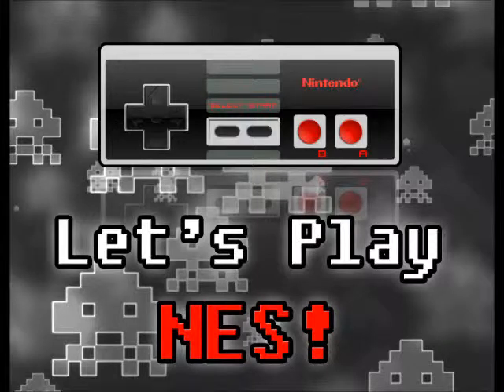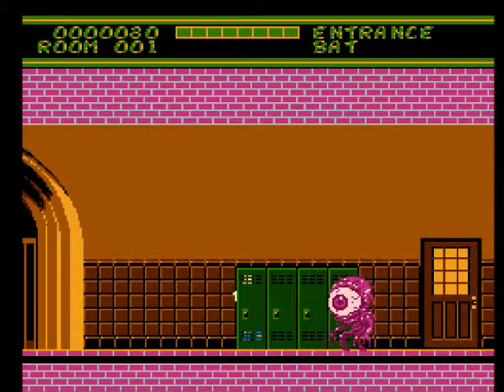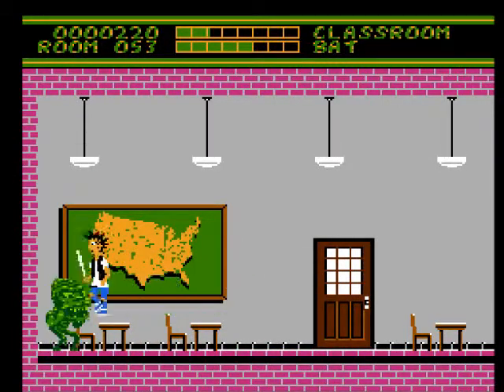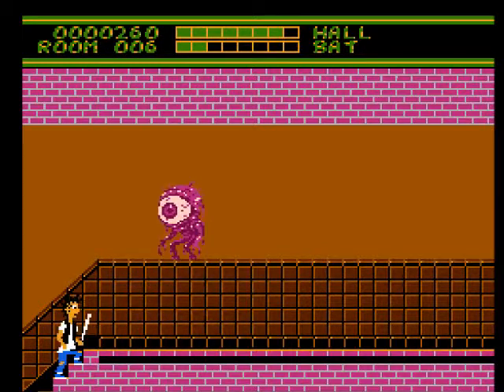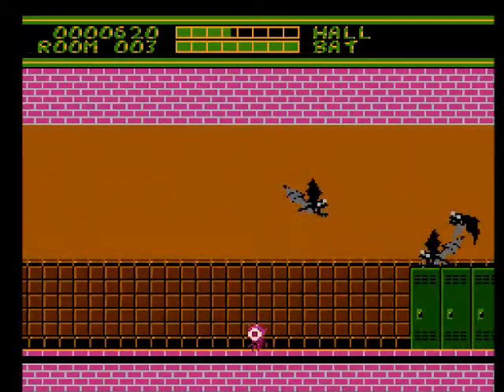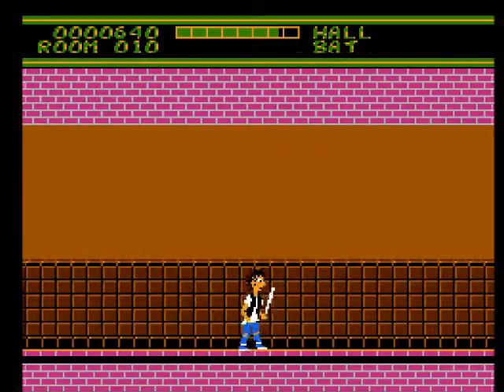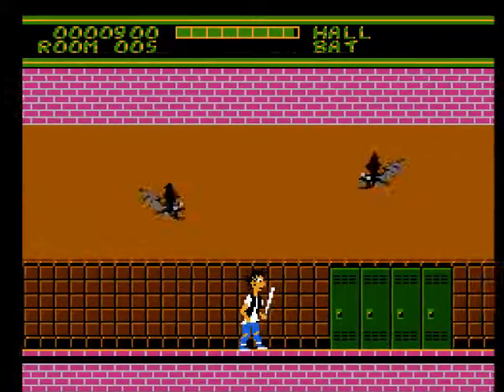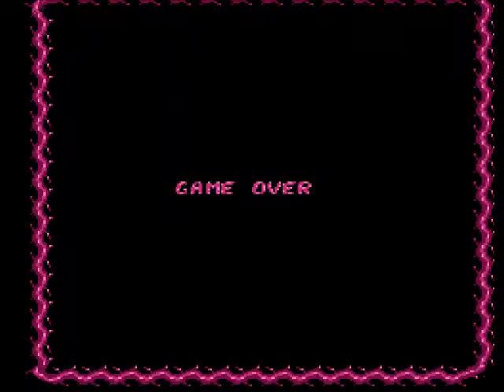Let's Play NES - Ghoul School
In this episode we fight lots of beholders and bats... with bats in Ghoul School!

Video is under Fair Use: Copyright Disclaimer Under Section 107 of the Copyright Act in 1976; Allowance is made for "Fair Use" for purposes such as criticism, comment, news reporting, teaching, scholarship, and research. Promotional use only.